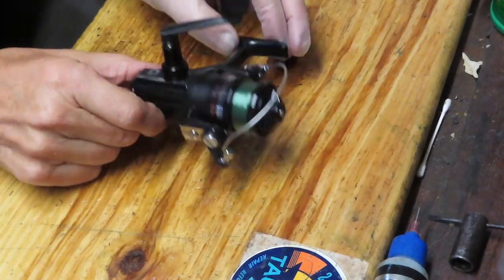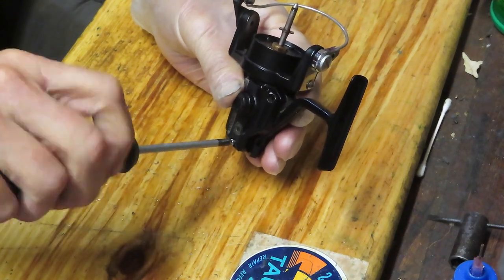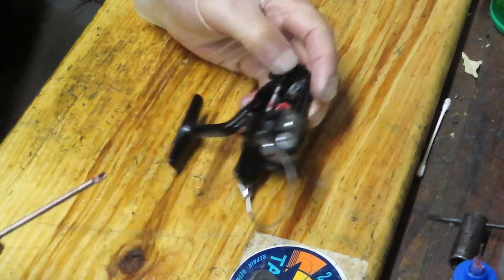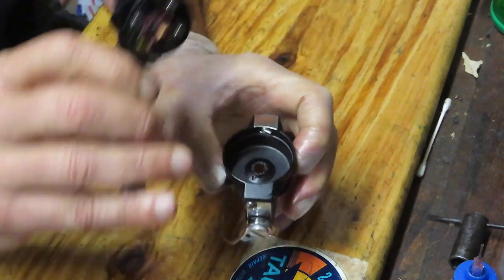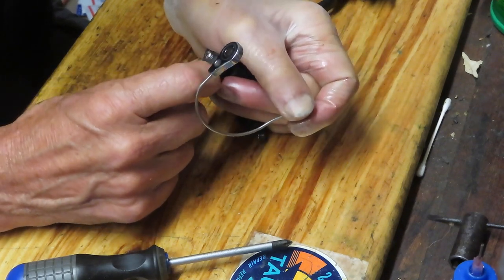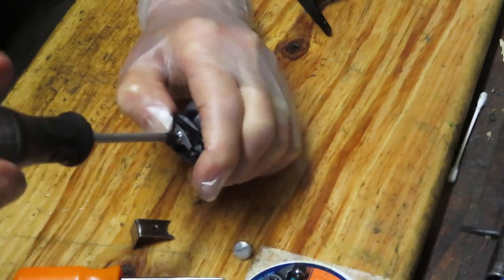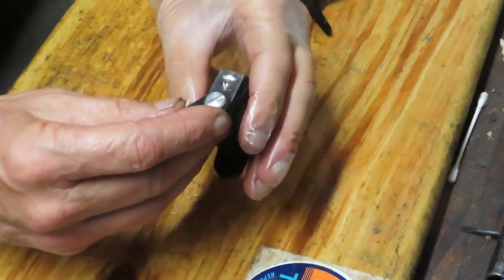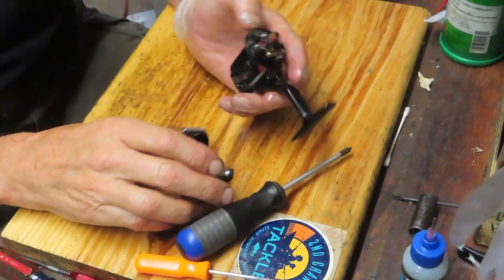Vintage Daiwa D1000 reel failure how to diagnose and service this reel including bail reset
This video shows how to diagnose and service a problem with a Daiwa D1000 classic fishing reel.  This reel had a malfunctioning bail and I show how to reset it as part of the. service.